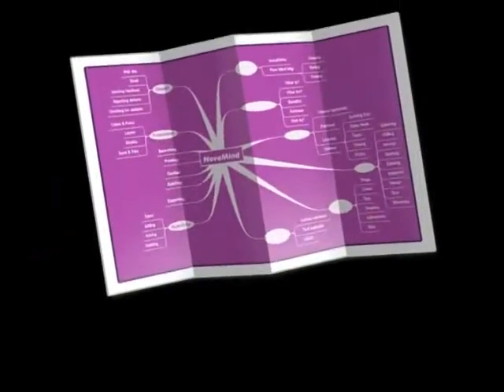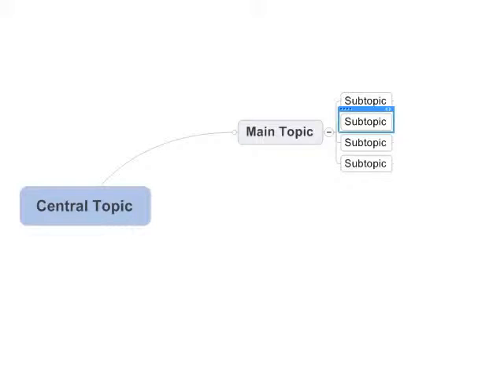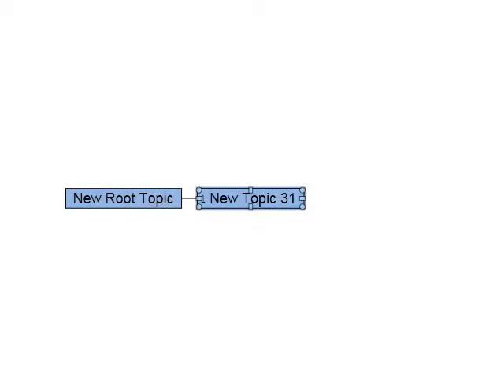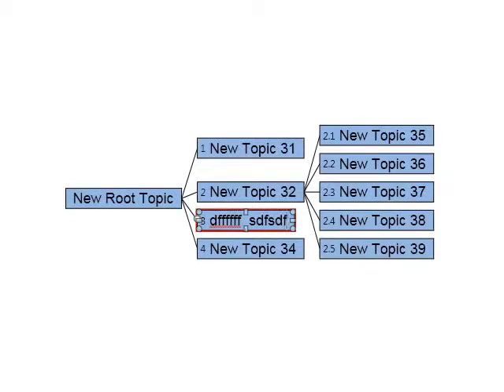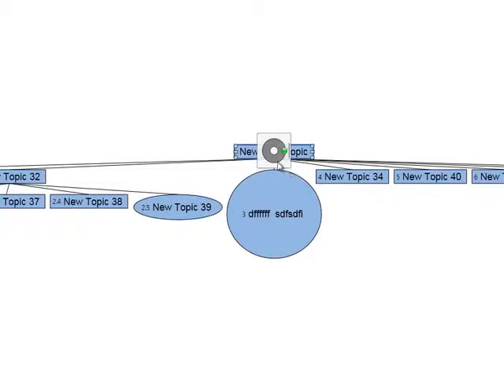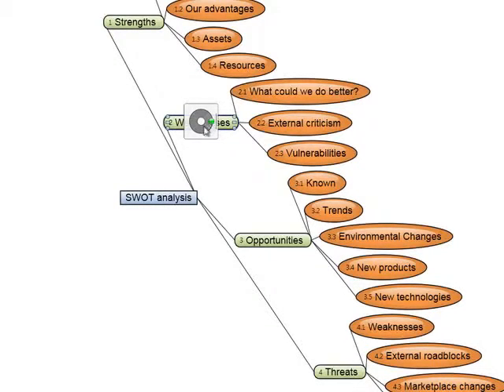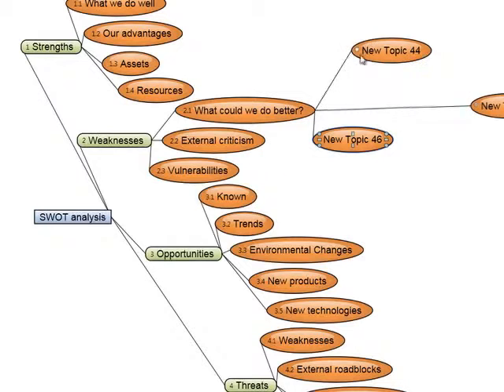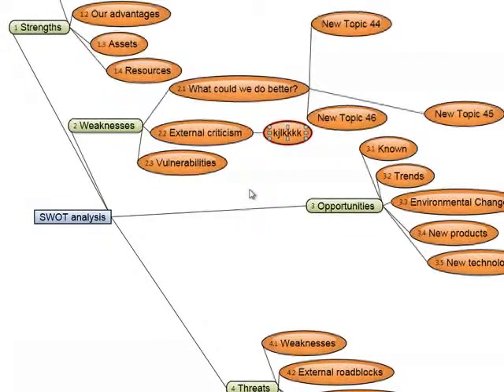NovaMind 5 Mind Map layout system.wmv